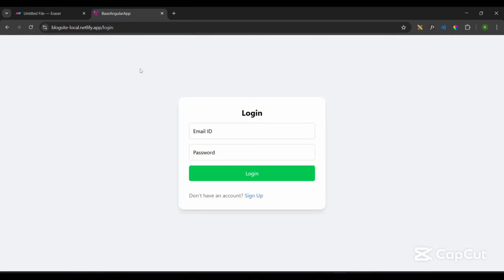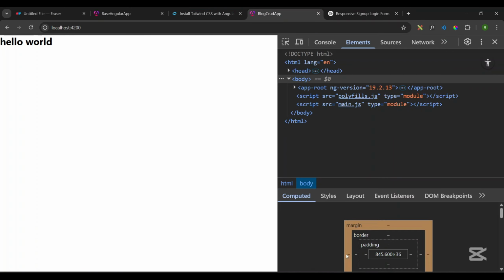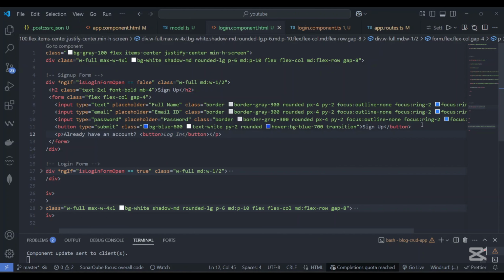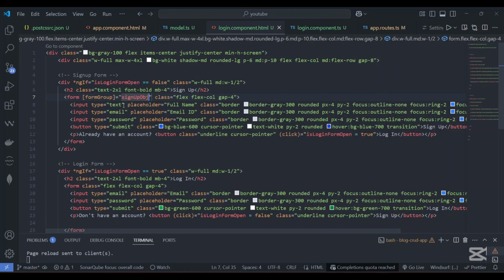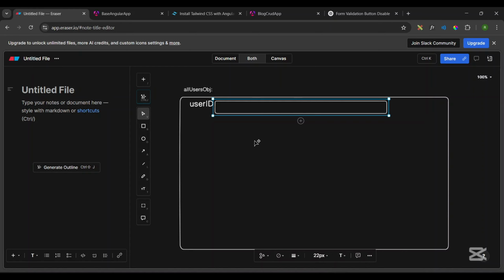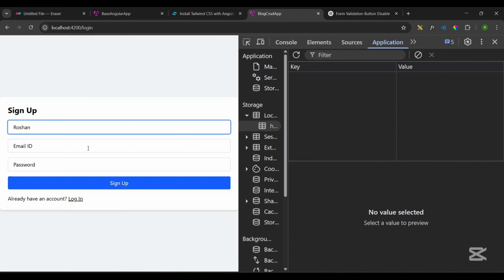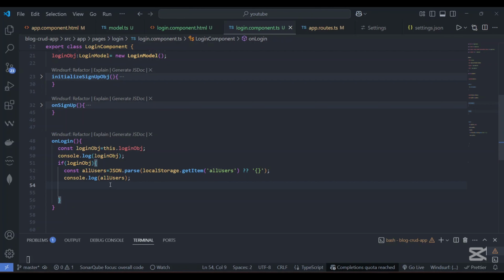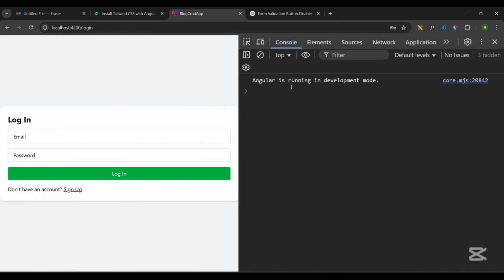CRUD operation in angular using localstorage | part-1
Live hosted site:
https:// blogsite-local.netlify.app

In this video i have made a blog site which include features like:
CRUD Operation
Data collection of all-Users
Use local Storage
No requirement of Backend

What you will learn from this video:
Create a login signup authentication system
Access User data from All User
Logic implementation